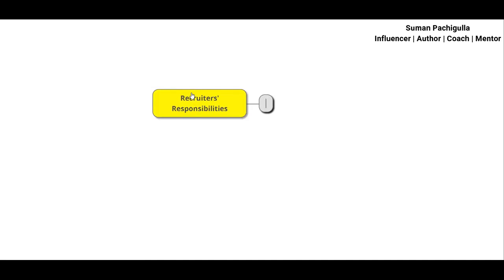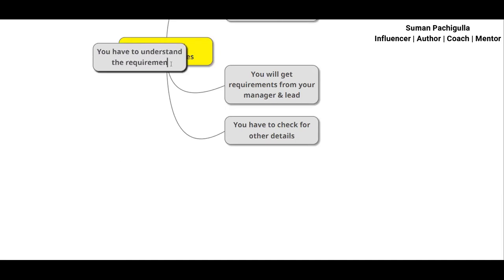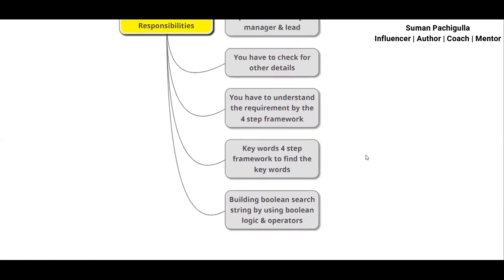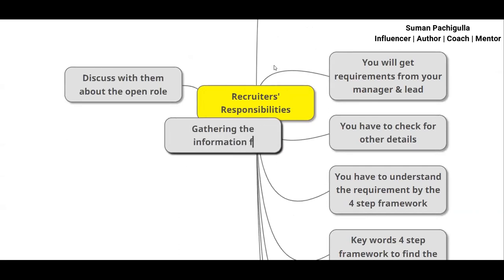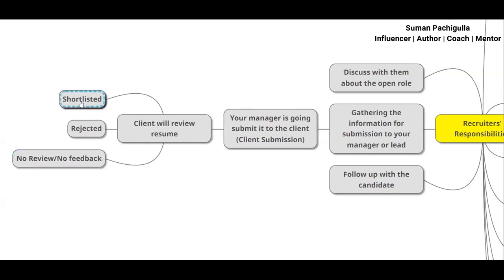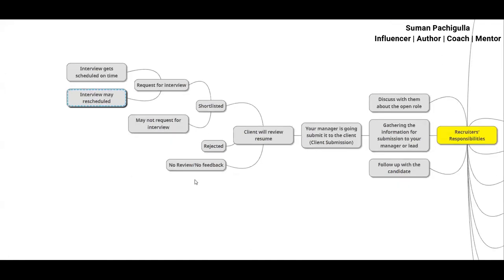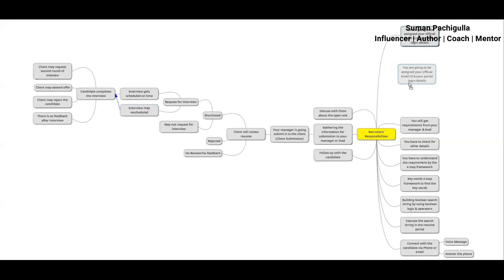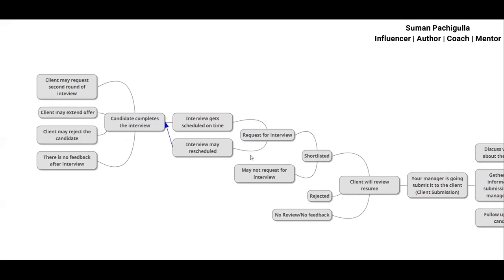Day To Day Recruiters Duties Explained | Recruiting | Suman Pachigulla | IT Recruiting Training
---LIKE_SHARE_SUBSCRIBE_COMMENT ---

(Join) Would you like to know more details about the 7 Days Digital Program: Join the WhatsApp Group & You'll be updated with the webinar